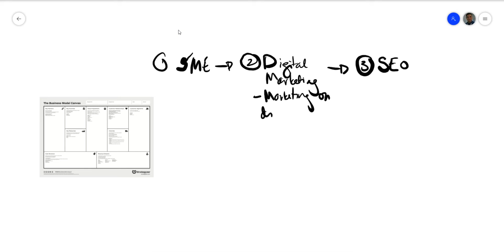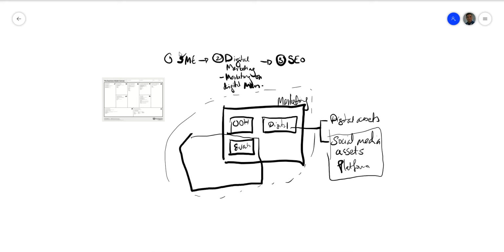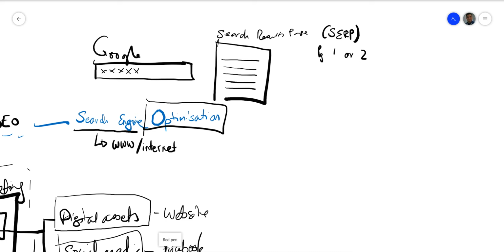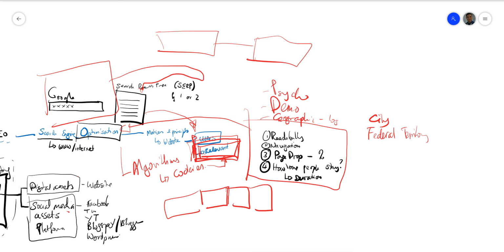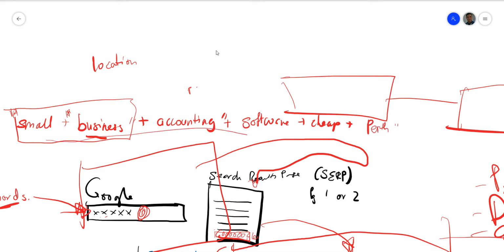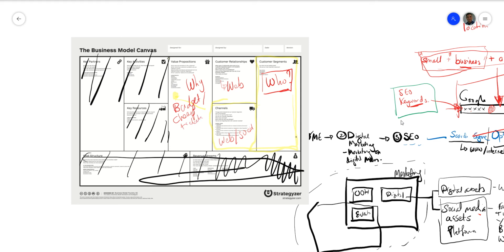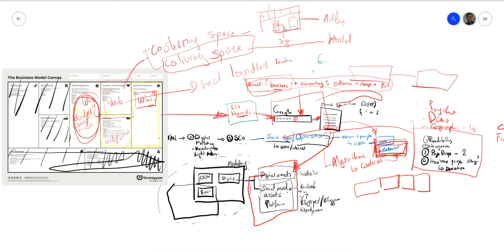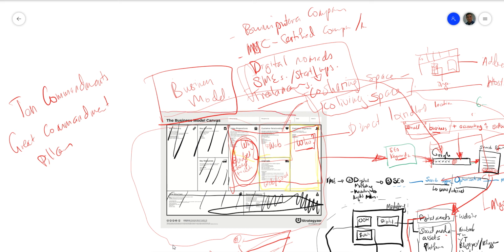SEO, Your Business Model, and Your Small Business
What is SEO? What does it mean to you - a small business, firm, or practice? Is it really that hard? In this 30-minute video, I shed some light on how applying SEO is really an extension or representation of your business. It's not some out-of-this-world concept detached from what you are offering your customers and clients.